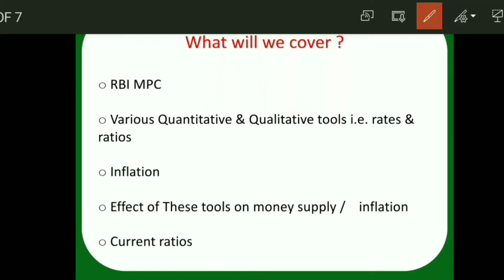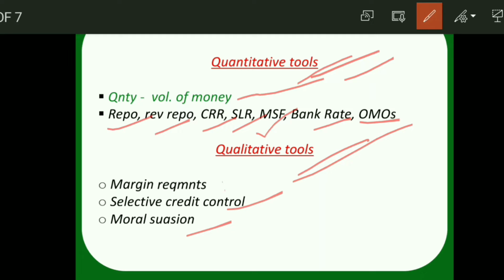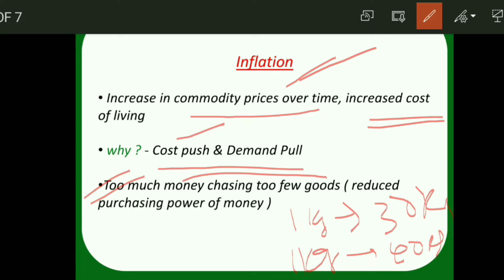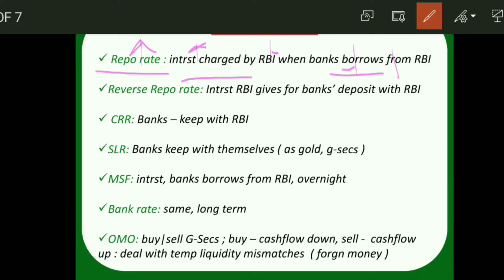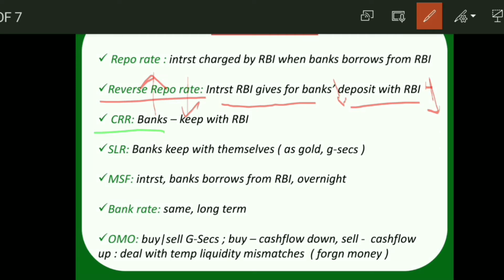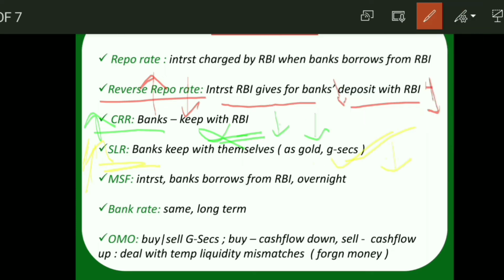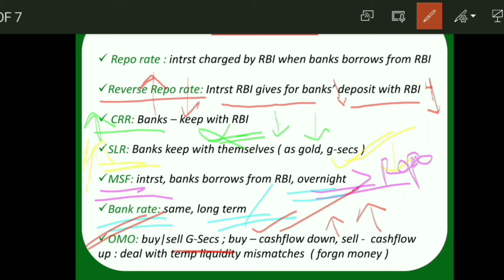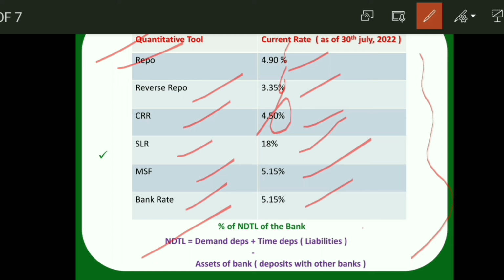Inflation | repo | reverse repo | CRR | SLR | MSF | Monetary Policy committee | NABARD grade A 2022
In this video I've tried to explain what is meant by Inflation | repo | reverse repo | CRR | SLR | MSF | Monetary Policy committee for NABARD grade A 2022, RBI grade B ,, IBPS po, sbi po, rrb po and clerk exams and for the general understanding.